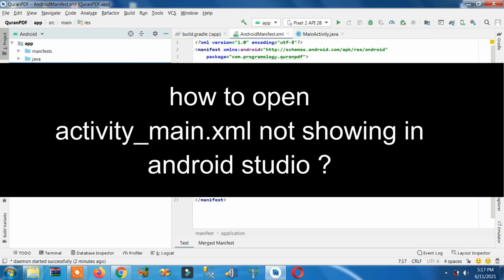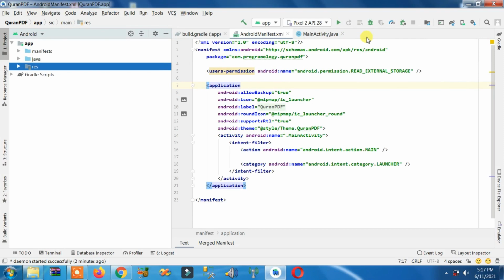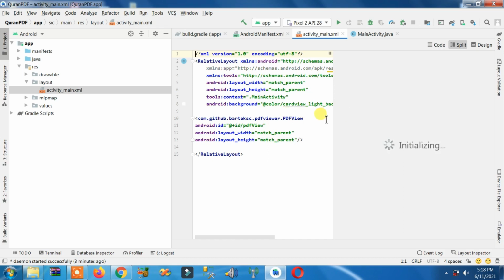open activity_main.xml not showing in android studio if activity_main.xml not found missing tutorial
open activity_main.xml not showing in android studio or activity_main.xml not found missing is explained in this android studio tutorial.

[ 00:00 ] activity_main xml

I have explained how to open activity_main xml in android studio and clearly shown activity_main.xml is present in which folder of the android project so you can know the exact activity_main.xml location in case if activity_main.xml not showing because it mostly occurs when you open your project and android activity_main.xml is missing or activity_main.xml is not found in main bar where you see your project files. but dont worry if you are not able to get activity_main.xml file then I will help you i have shown step by step activity_main.xml belongs to which of the following folder. So if you are looking for any of following question, this video is for you my android developer brother.

Q1. Where can I find Activity_main XML?
Q2. In which folder the Activity_main XML a layout file is available?
Q3. Where is content main XML?
Q4. What is Activity_main XML Android?
Q5. Android Studio Layout preview not showing design
Q6. Android studio 3.1 XML preview not showing for
Q7. activity_main.xml for android studio stuck on loading
Q8. Activity_main.xml not showing